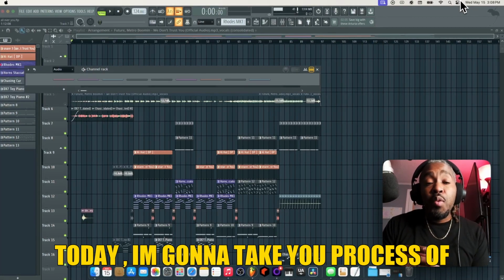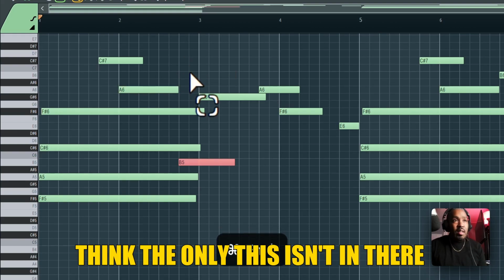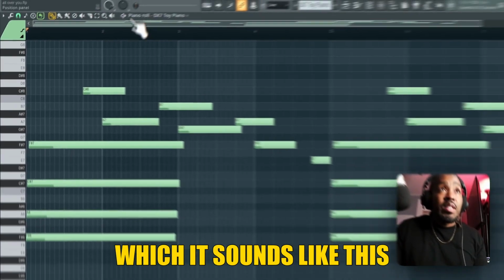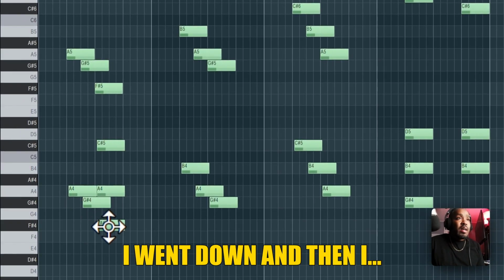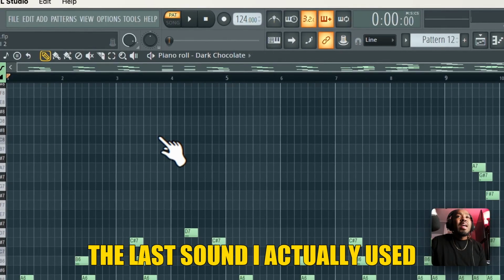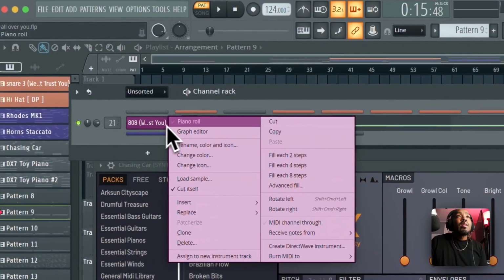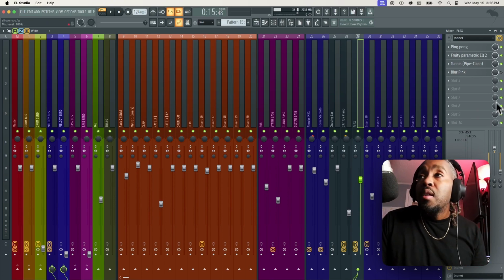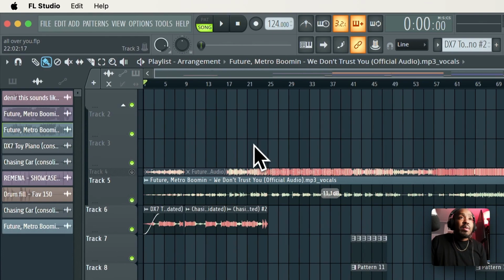MAKING A BEAT LIKE “WE DON’T TRUST YOU “ WITH ONE STOCK VST!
If You’re a complete beginner, music production here’s a playlist of videos to start with that go through a how to use fl studio and how I go about making most of my beats